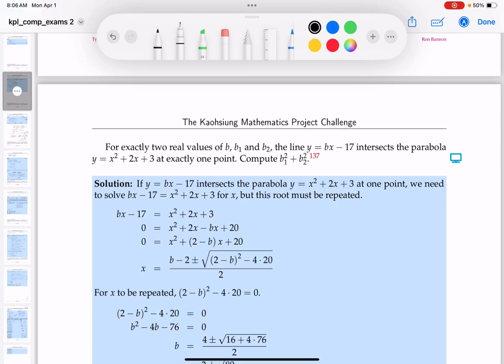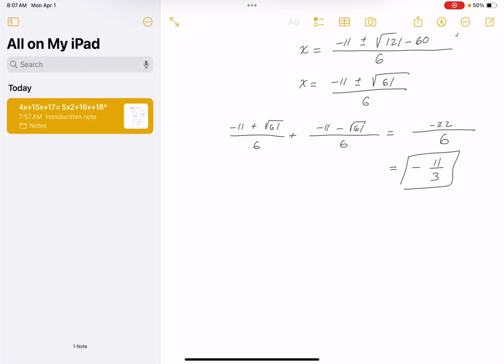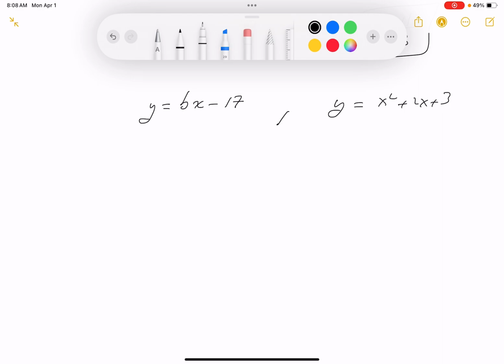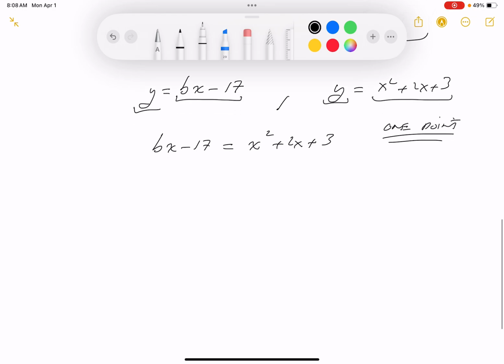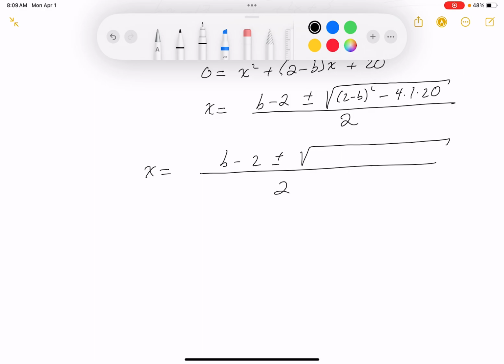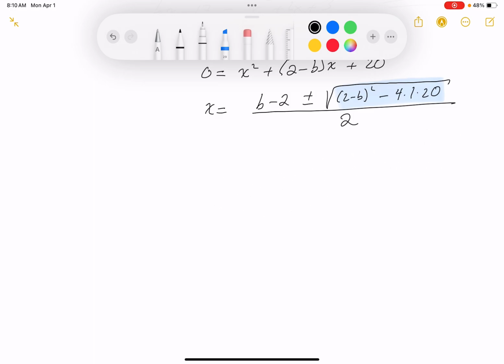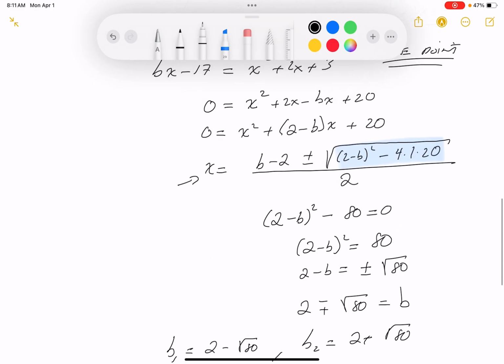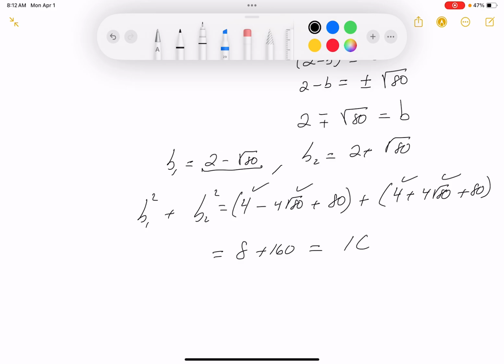pmp 04 01 2024 04